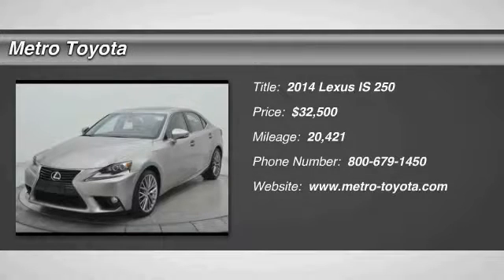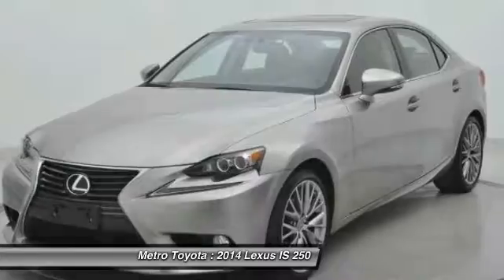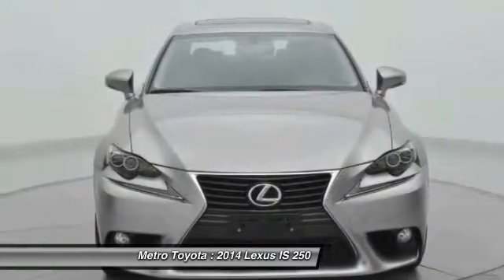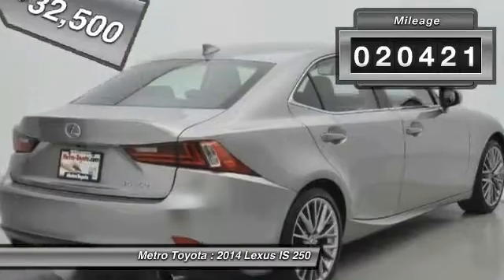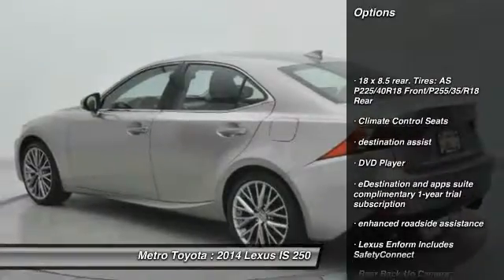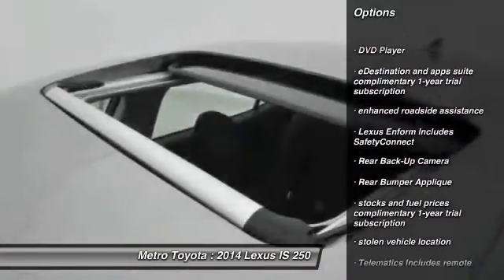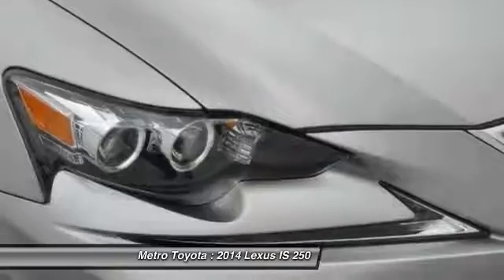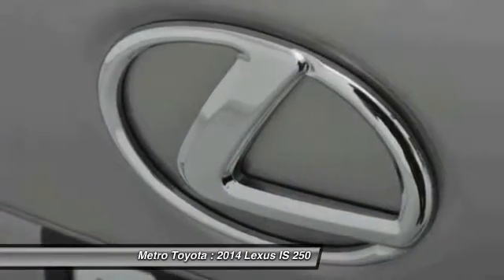2014 Lexus IS 250 Kalamazoo MI P9970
2014 Lexus IS 250 250

Metro Toyota
5850 Stadium Drive

You'll love this 2014 Lexus IS 250. This is a  you'll want to take home. With 20421 miles, it features Automatic transmission and an exterior color of Atomic Silver.